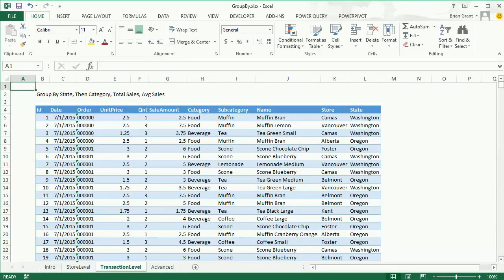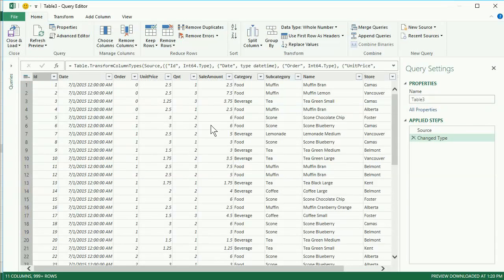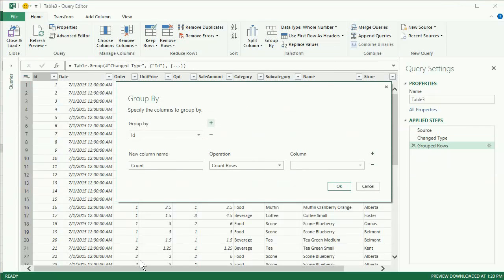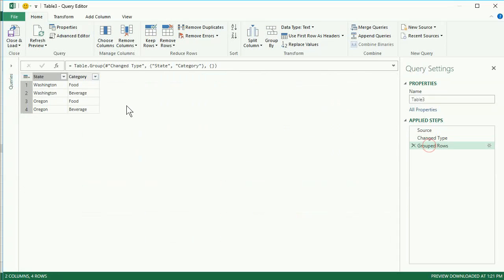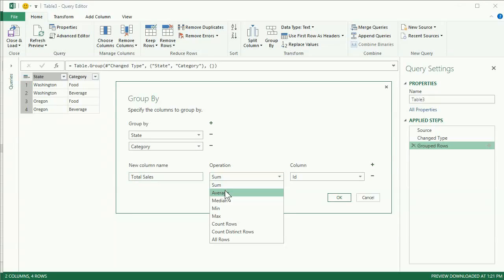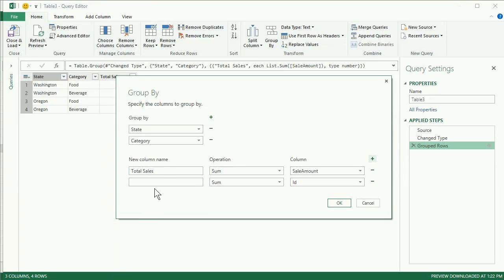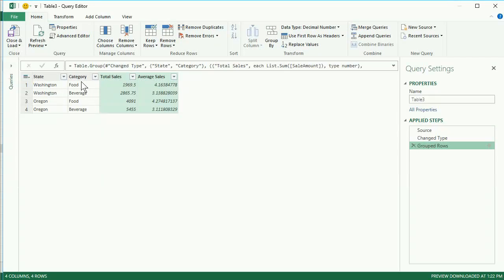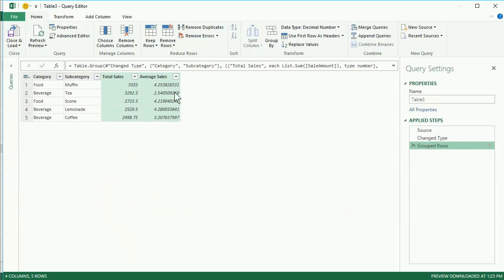Total & Average Sales by State then Category - Group By - Power Query Jumpstarter